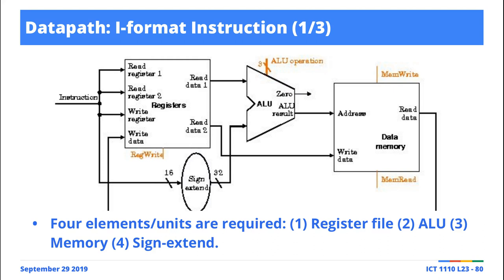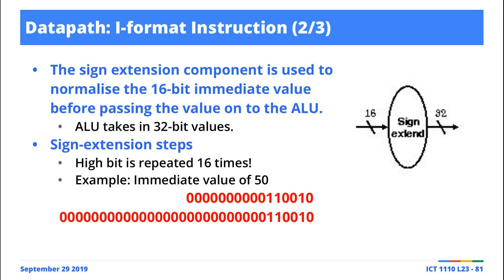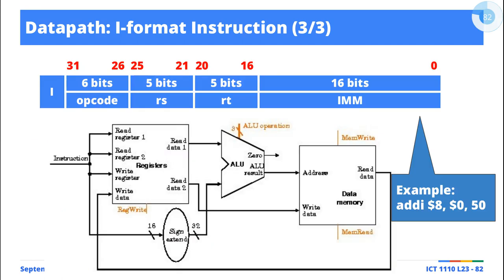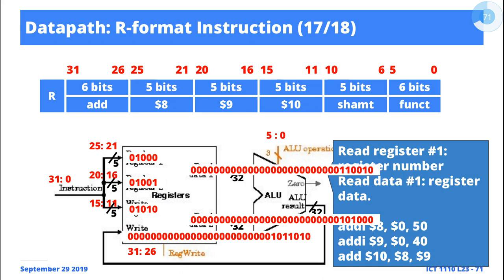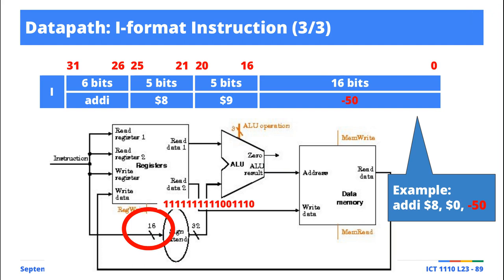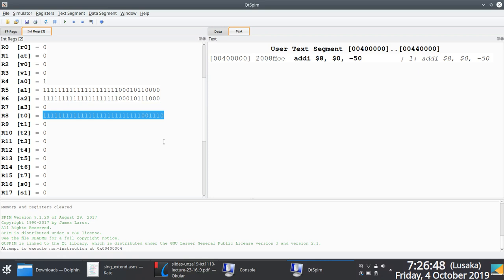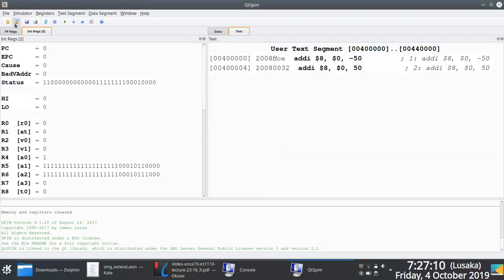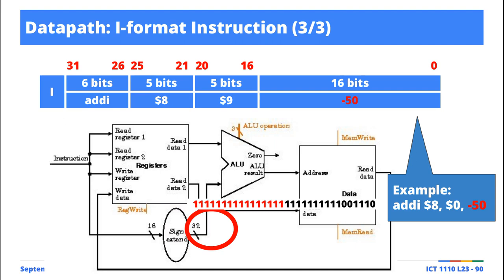[Excerpts] MIPS Datapath and Control: Sign Extension on Immediate Values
In class live outline of how the sign extend hardware component converts a 16-bit immediate value into an equivalent 32-bit value